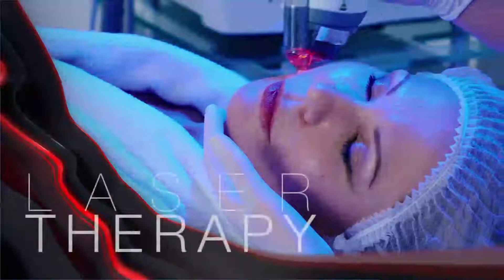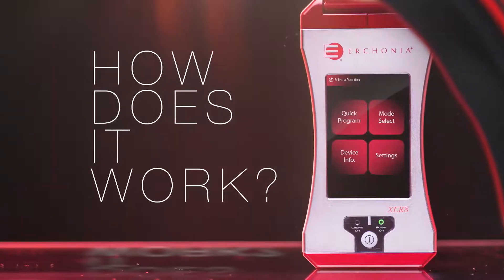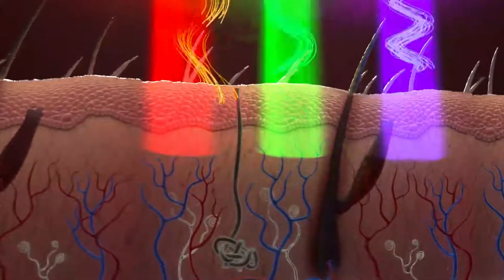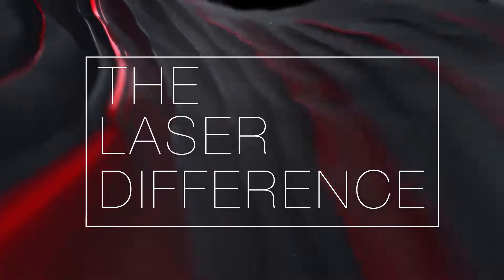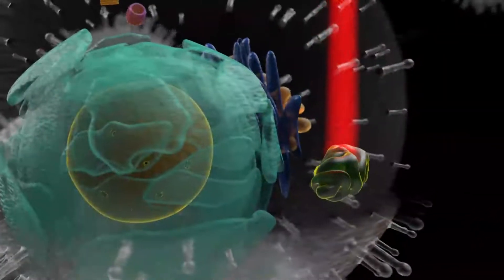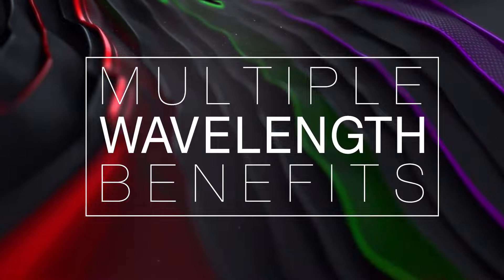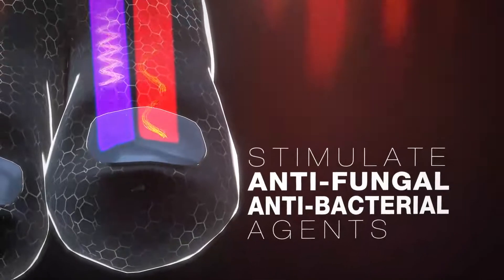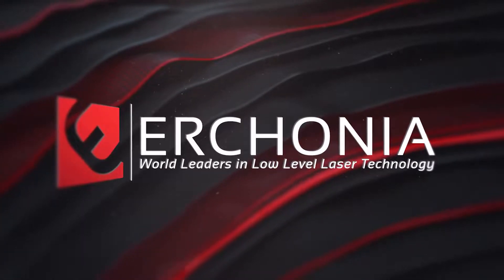Low-Level Laser Therapy | Accelerate the Healing of Everything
Low-Level Laser therapy (LLLT) has been used worldwide for 50+ years to relieve pain, reduce inflammation, repair soft tissue, regenerate nerves, remove scars, and heal wounds. Laser has been proven to be successful in treating many conditions with no side effects such as:

-Head | Neck | Shoulder | Back | Knee | Ankle Pain
-Concussion & Whiplash
-Disc Bulge & Herniation
-Muscle Strains & Tears
-Carpal Tunnel
-Post-Surgical Pain
-Nerve Pain
-Tendonitis
-Bone Fractures
-Plantar Fasciitis
-Scars & Wounds

Top 5 Benefits
1. Anti-Inflammation
2. Anti-Pain
3. Accelerated Tissue Repair
4. Increased ATP production
5. Improved Brain Function

Most everybody who uses the laser for the first time notices improvement within 24 hours.

For long-term results, it's best to follow the treatment guides that have been clinically researched for the specific condition.

Initially, this can range from
2-3 times per week for
4 weeks (8-12 treatments).

There are over 2000 published studies on LLLT reporting zero negative side effects. Visit Erchonia.com for in-depth research.